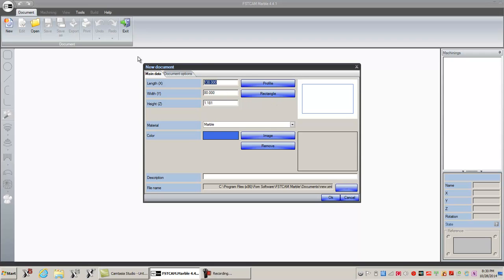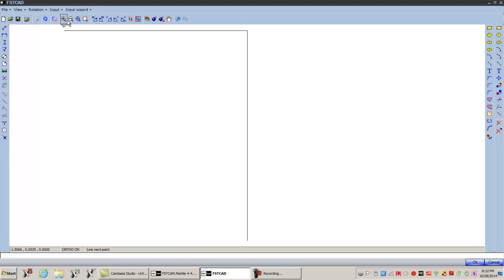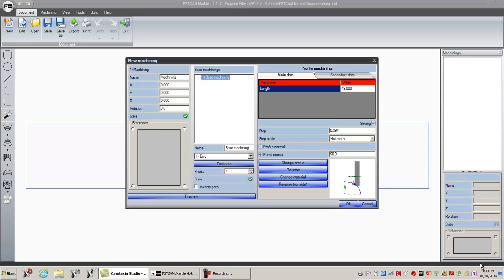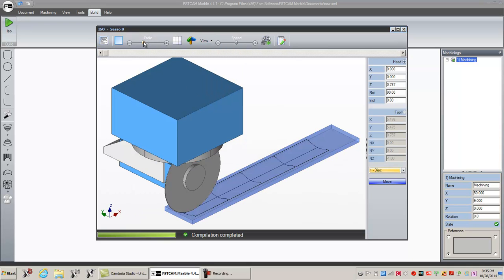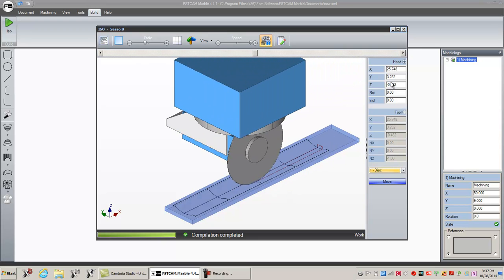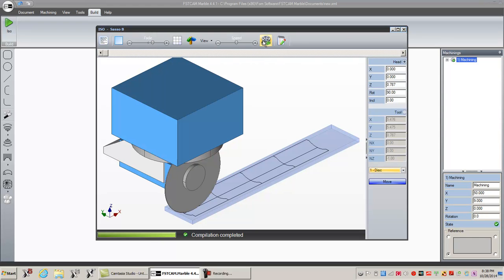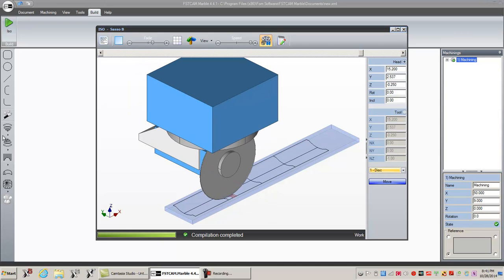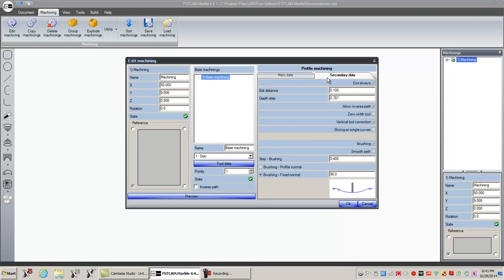basic 11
Sasso FOM sotware basic 11